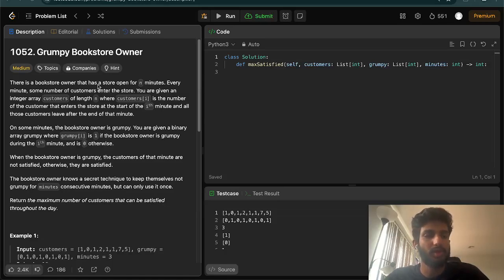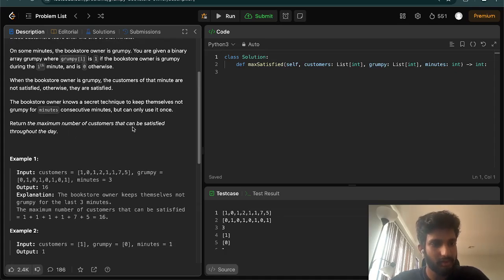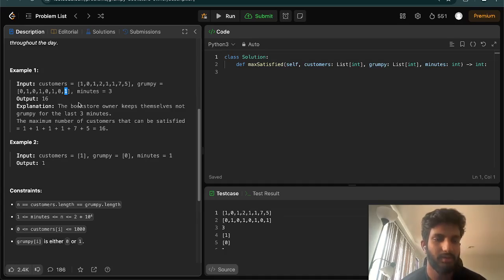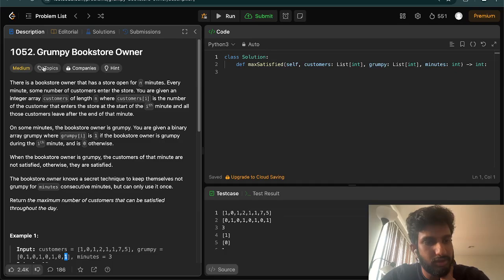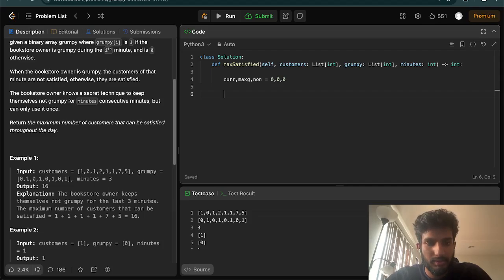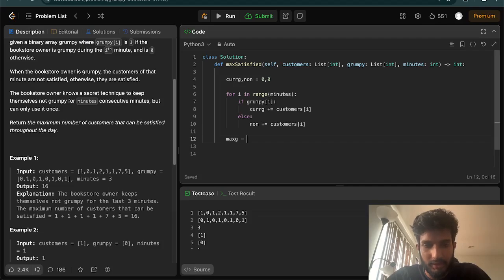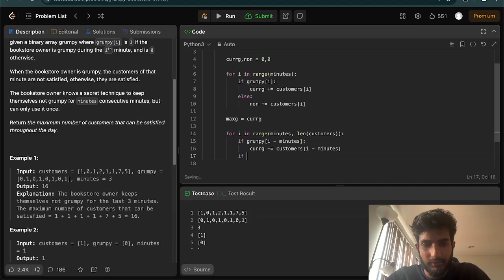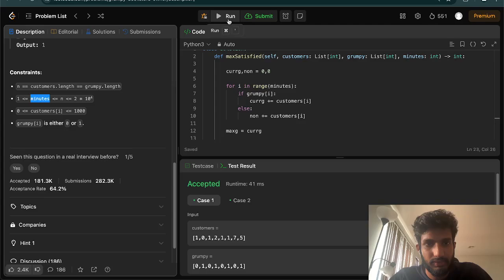1052 Grumpy Bookstore Owner